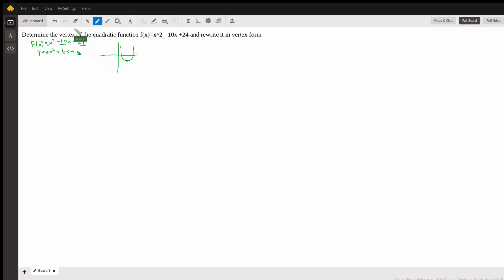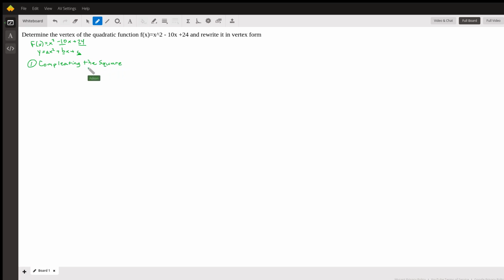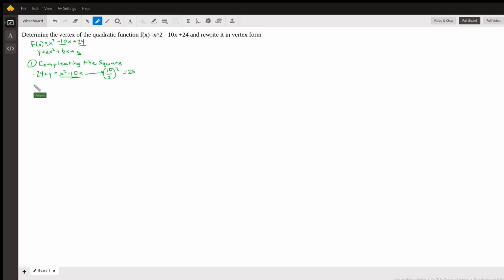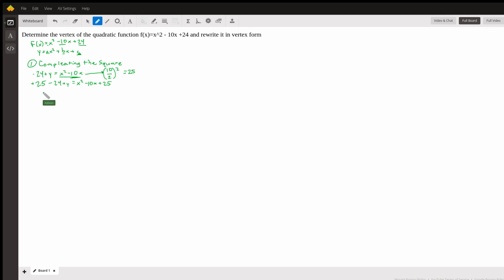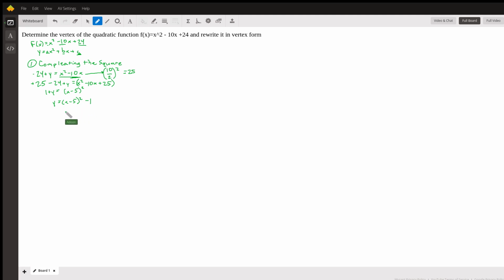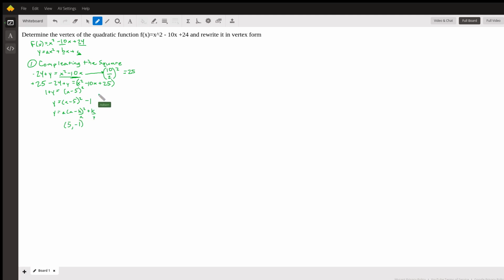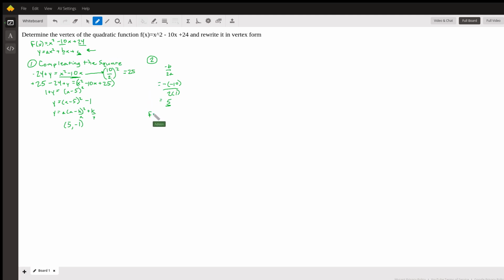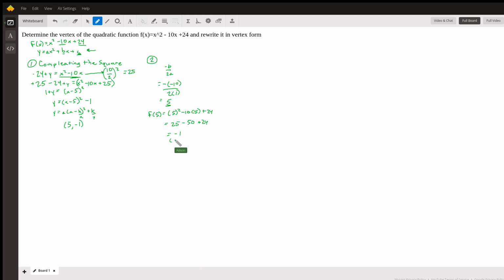Converting from the standard form of a quadratic to vertex form using two different methods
Question: Determine the vertex of the quadratic function f(x)=x^2 - 10x +24 and rewrite it in vertex form

Answered By:

Adison H.
Skilled at SAT Math. Dedicated to Increasing Scores.